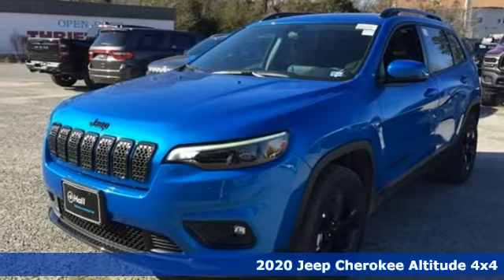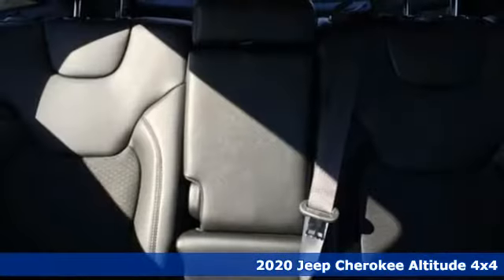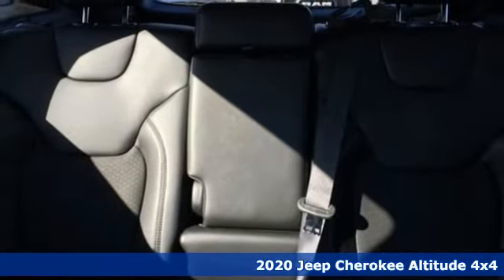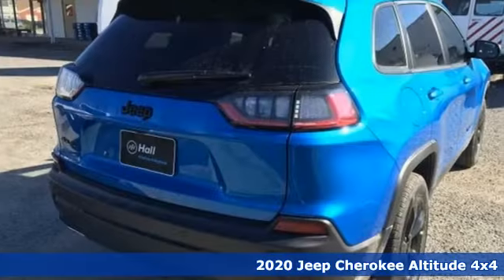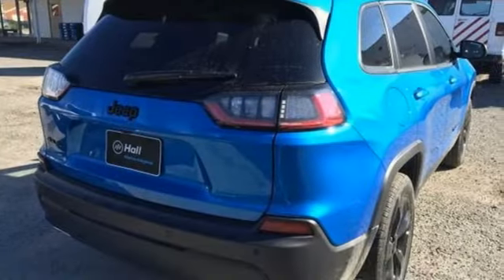New 2020 Jeep Cherokee Virginia Beach VA Norfolk, VA #18201434 - SOLD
Year: 2020
Make: Jeep
Model: Cherokee
Trim: Altitude
Engine: 2.0L I4 DOHC
Transmission: 9-Speed 948TE Automatic
Color: Blue
Interior: Black
Stock #: 18201434
VIN: 1C4PJMLN0LD554100

Address:
3152 Virginia Beach Blvd